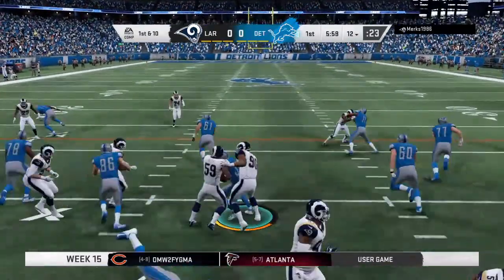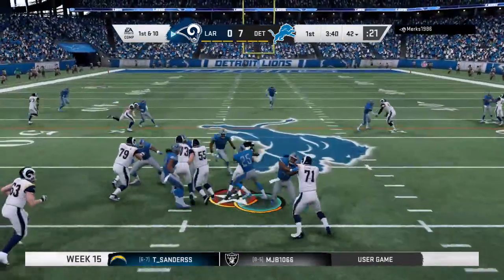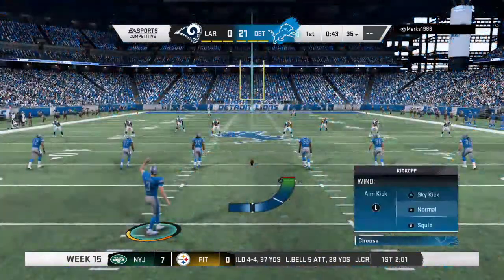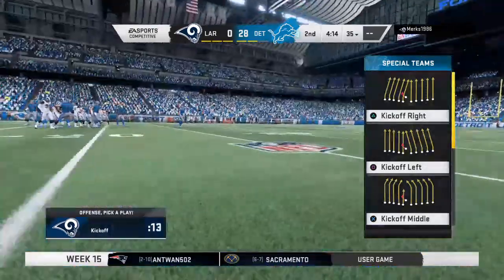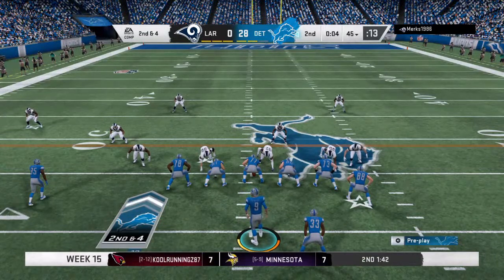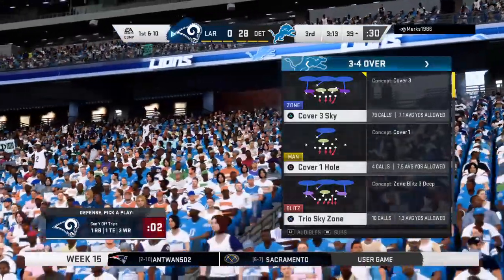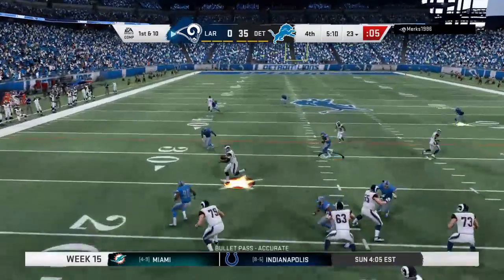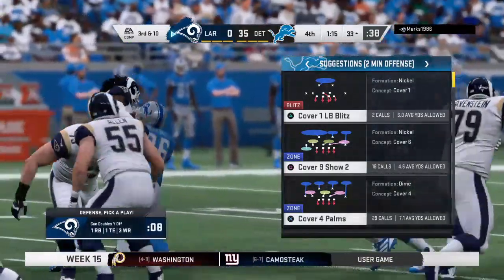Rams Vs Lions